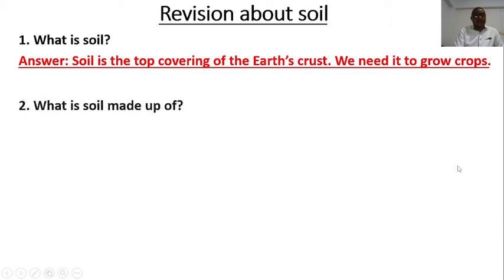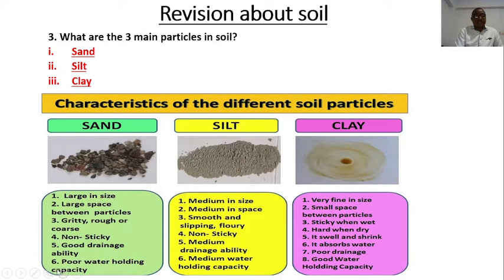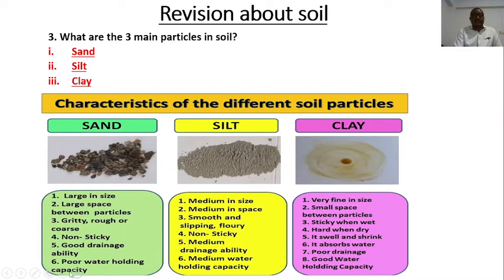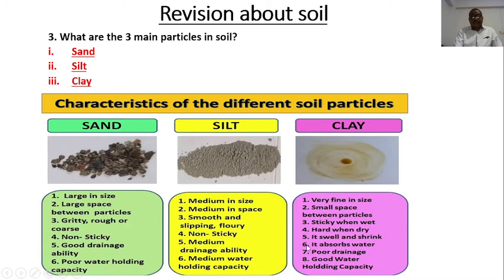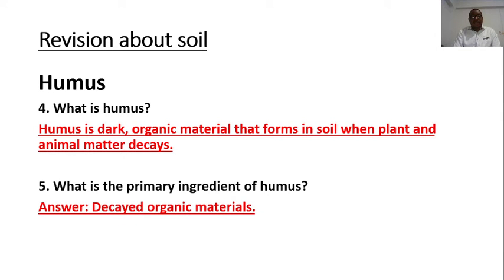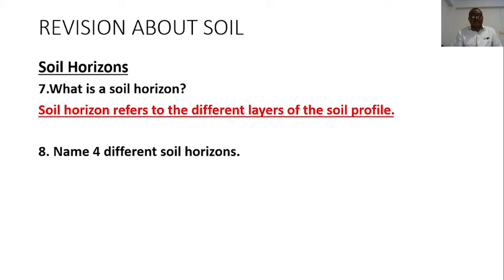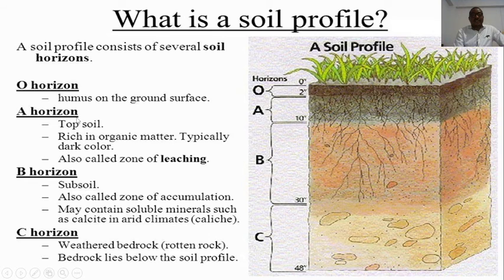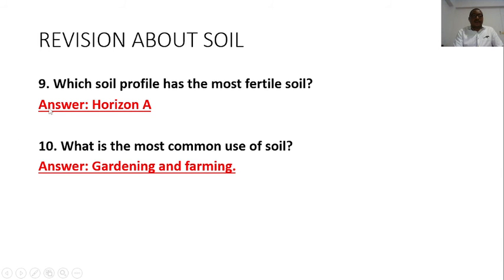REVISION ABOUT SOIL